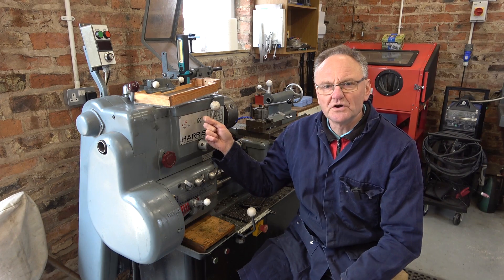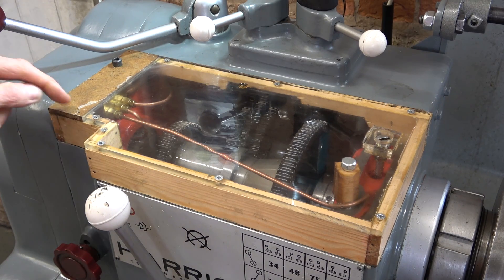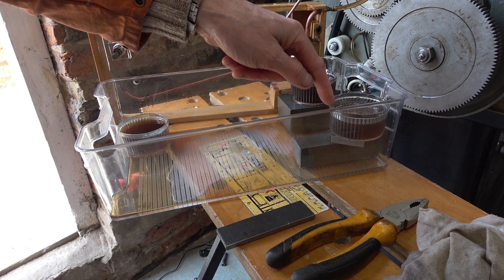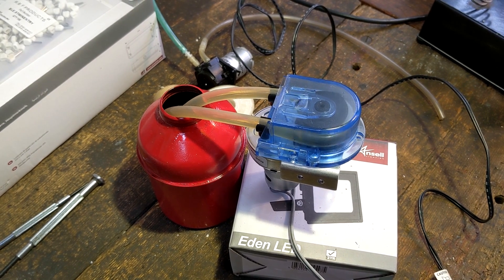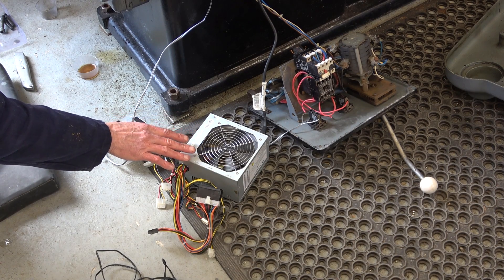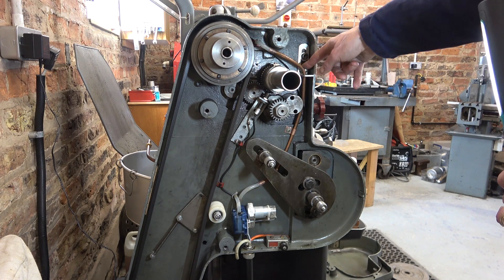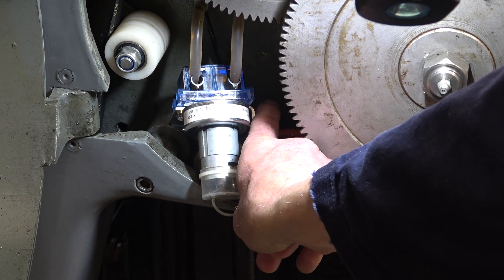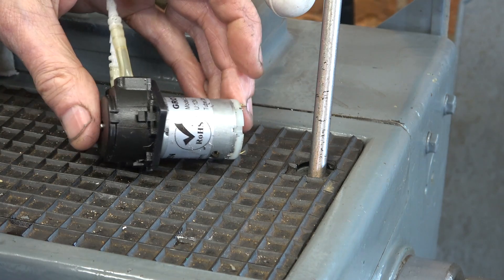HS193 Harrison 140 lathe oil pump swap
About 2 years ago I fitted a spindle bearing oil pump to my Harrison 140 lathe. It was a temporary electric gear pump and in this vid I replace it with a larger peristaltic pump.